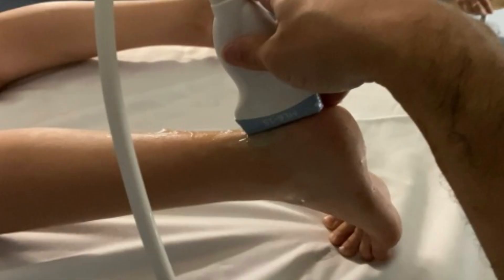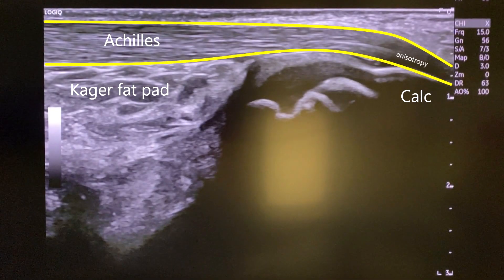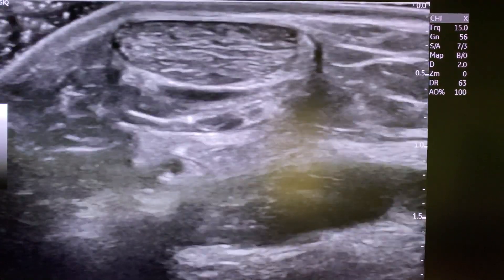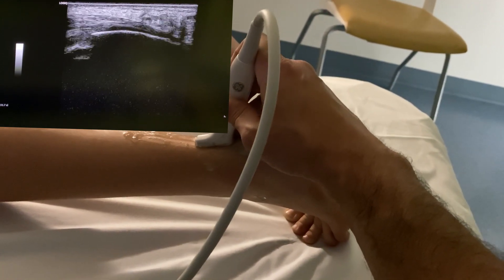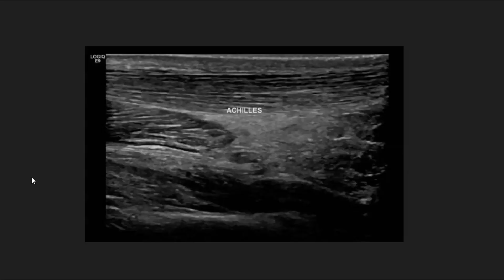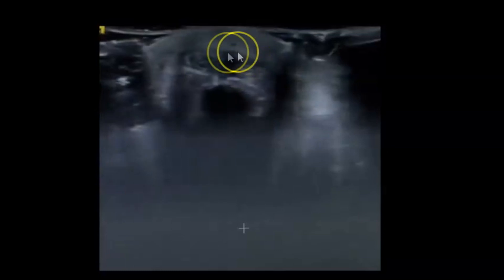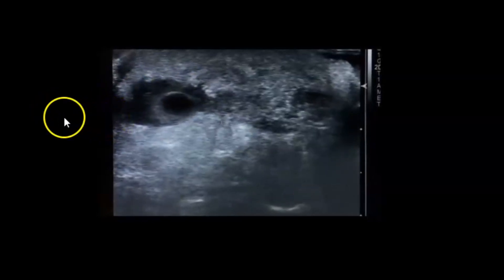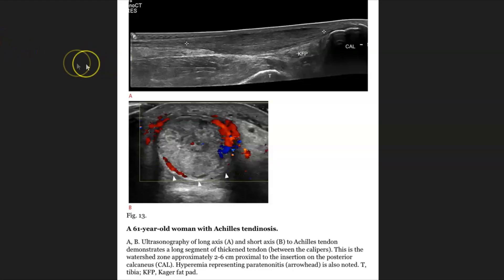Sonoquickie - Achilles Tendon Ultrasound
How to perform a limited exam of the Achilles tendon.